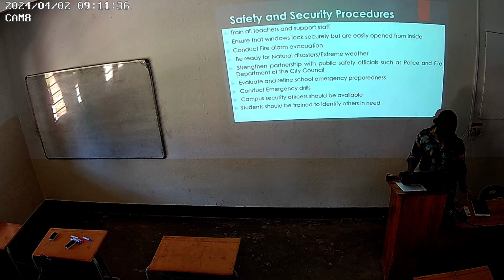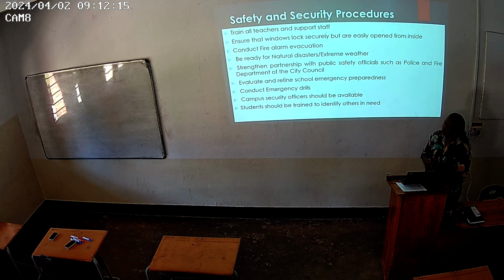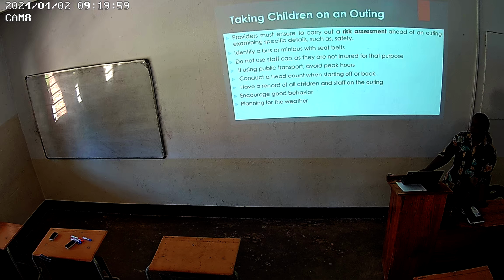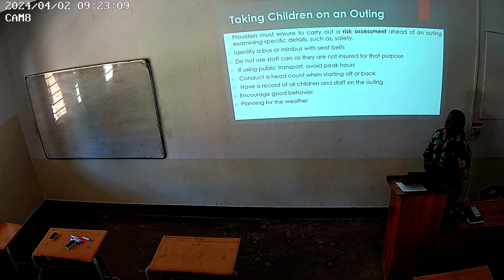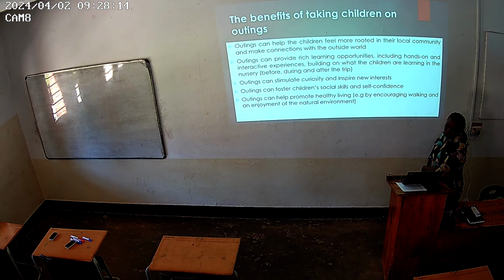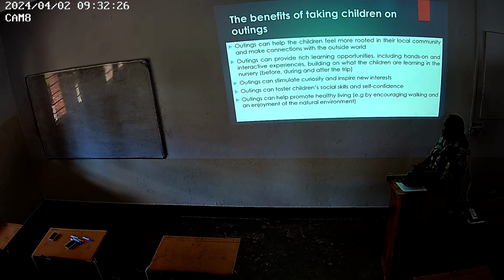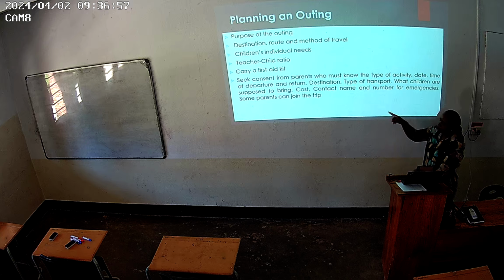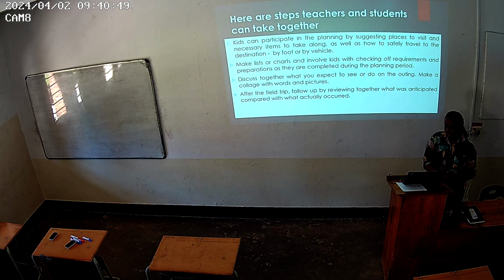Health and Safety 2nd April 2024 Class 2